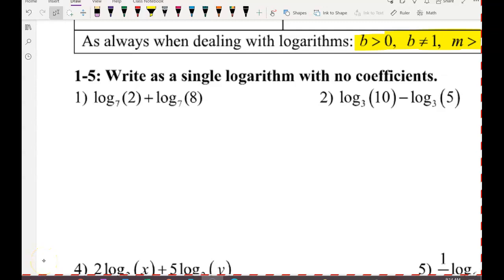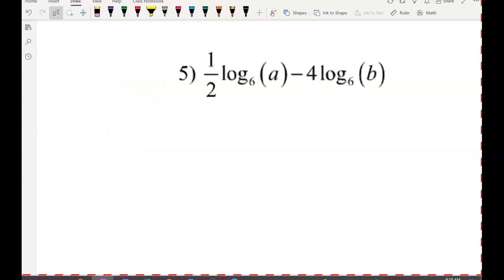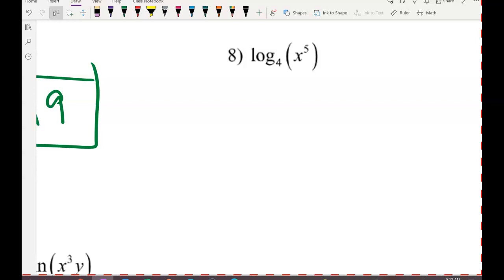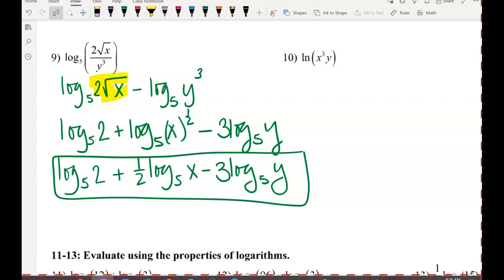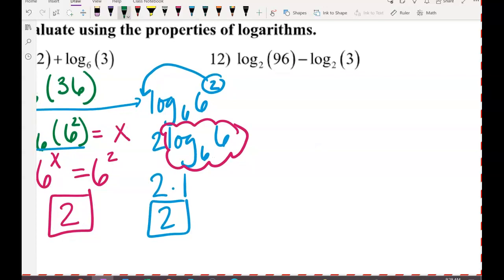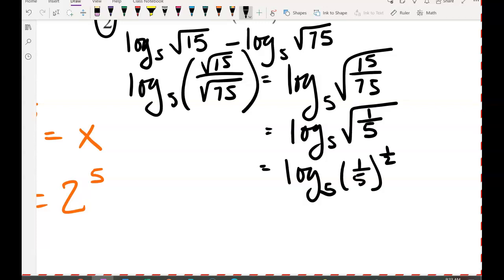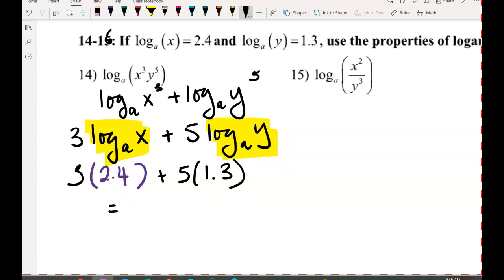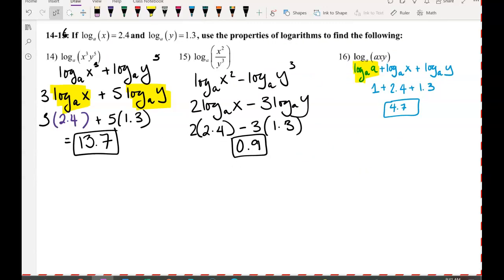Algebra 2 Section 4.9 notes (live)